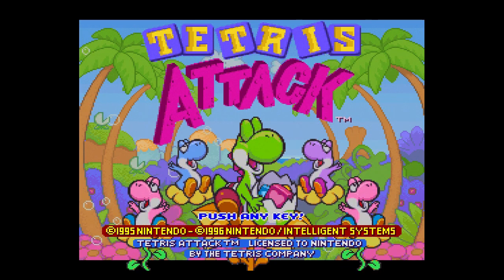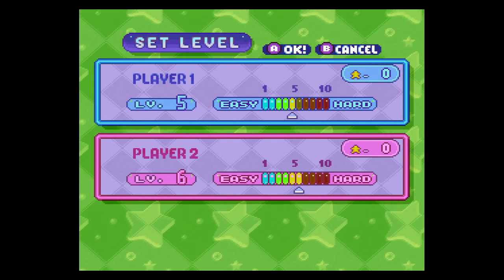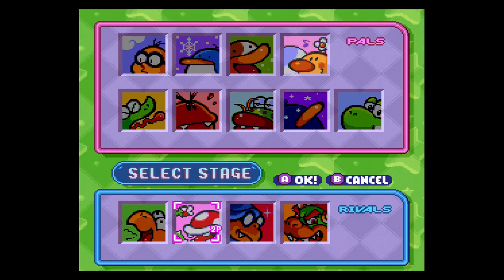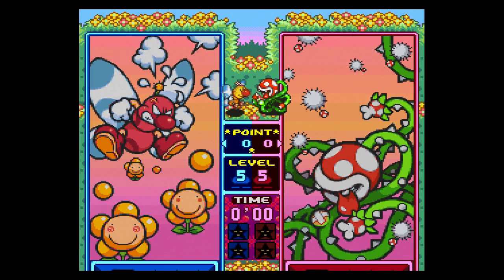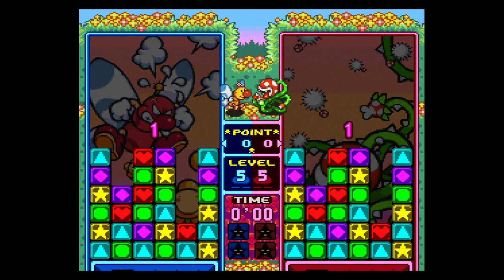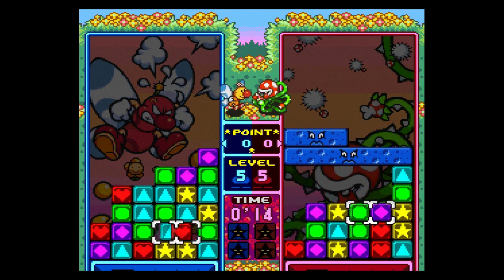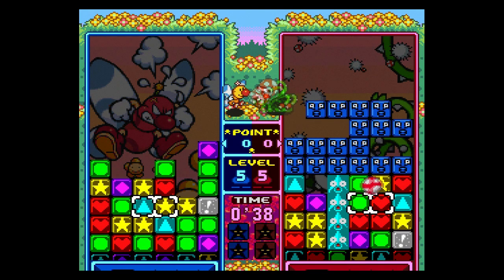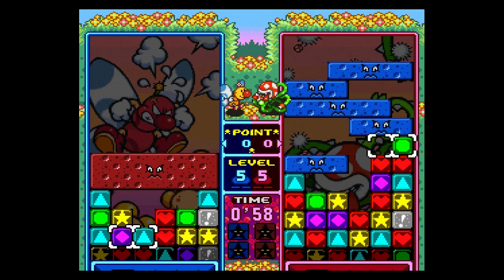Tetris Attack VS: Couch Co-op, NewGamePlusPresents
Couch Co-op, or Versus in this case, the show where My friends and I, this time Joshua and Dakota. Play through games together, or rather face off against one another.

Tetris Attack is a competitive puzzle game, styled from the Japanese game called Panel-de-Pon. Its the classic original match style game where you flip blocks to line them up, get enough and they will send some garbage to your opponent.  Dakota, Josh and Derek go head to head in some grunge matches. This is one of Josh and Derek's favorite games to play together it can get incredibly competitive and the matches become pretty intense.

All game play was recorded by Dakota, Joshua and I using an Elgato capture card. All rights of the product recorded belong to Nintendo.